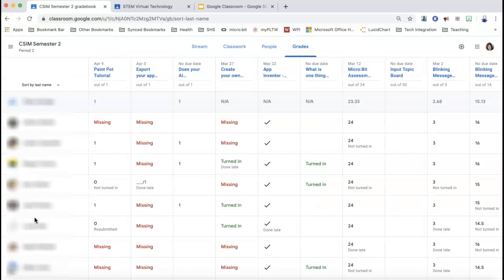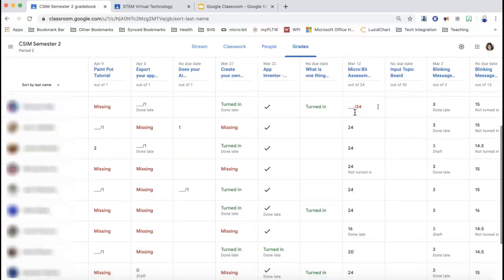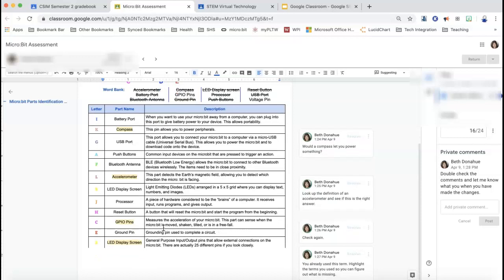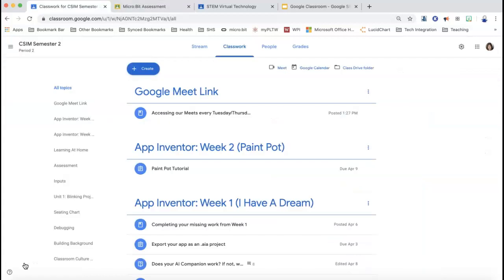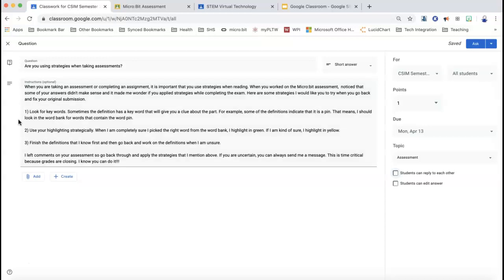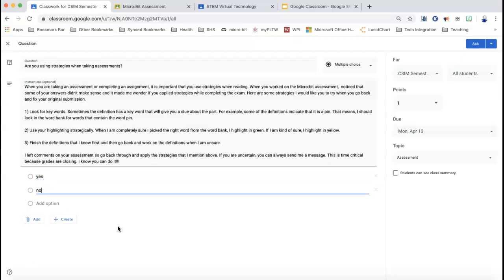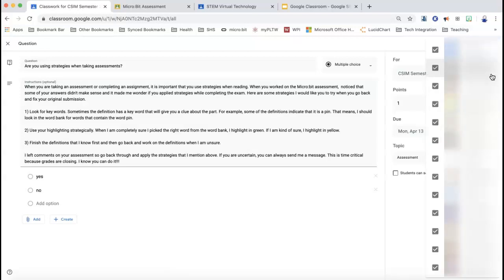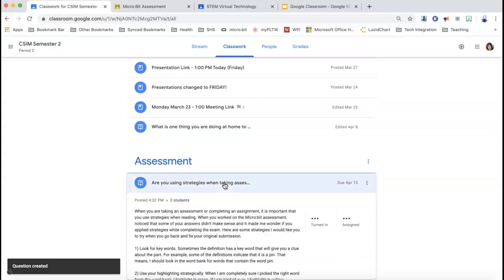Differentiating Posts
This video will help teachers learn how to post assignments or information for specific students, which really helps with differentiation. This is an important tool to use in Google Classroom!